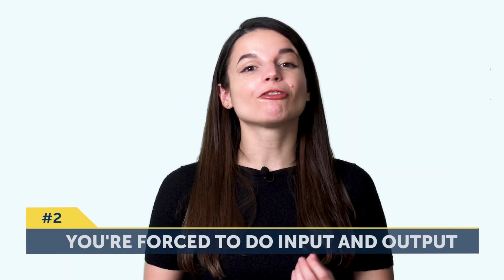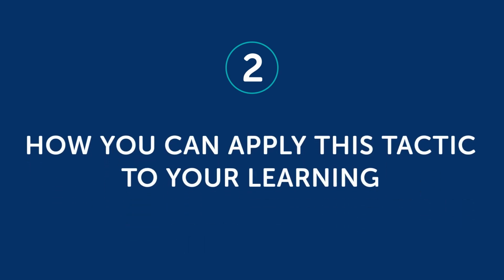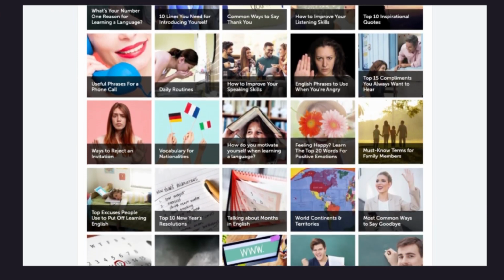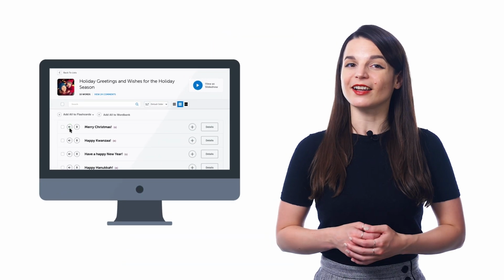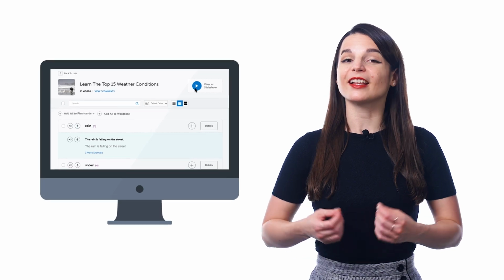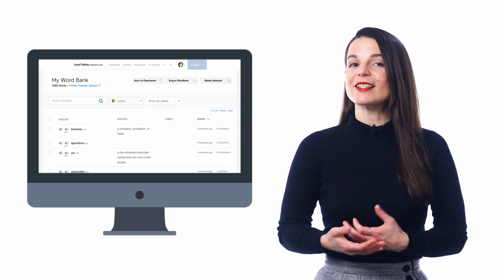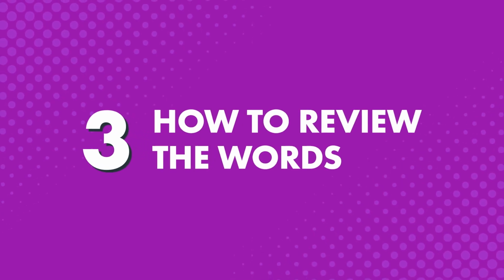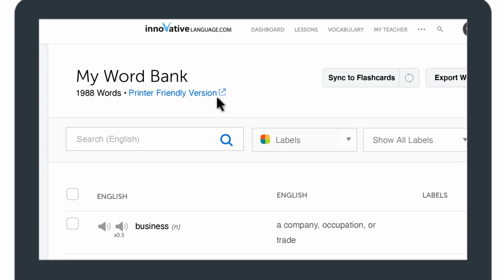Your Monthly Dose of Russian - Best of March 2022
Step 3: Achieve Your Learning Goal and master Russian the fast, fun and easy way!

In this best of March 2022, we will review all the topics and lessons released this month on the channel. This is THE place to start if you want to learn Russian, and improve both your listening and speaking skills